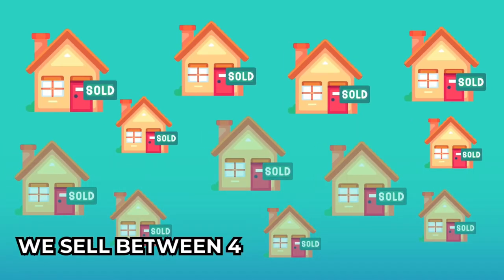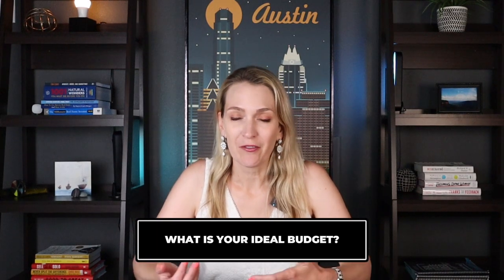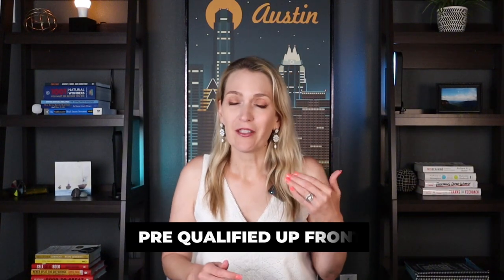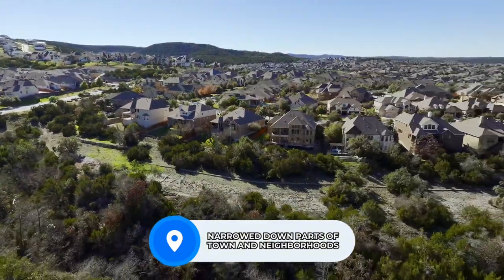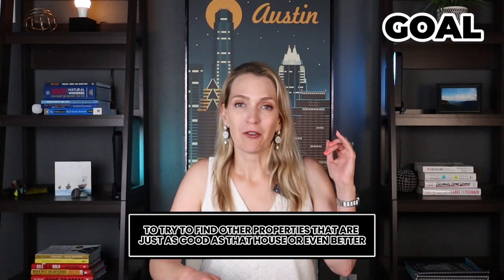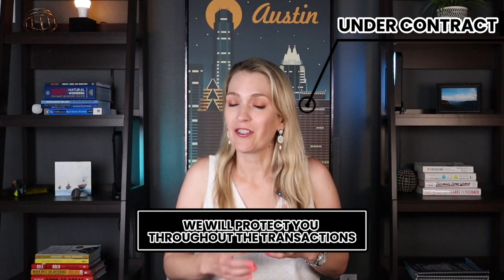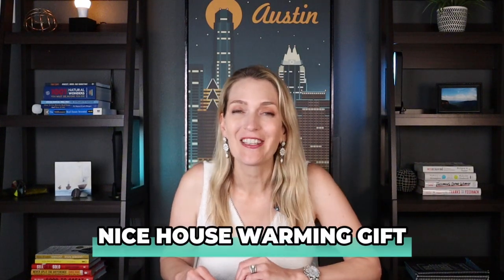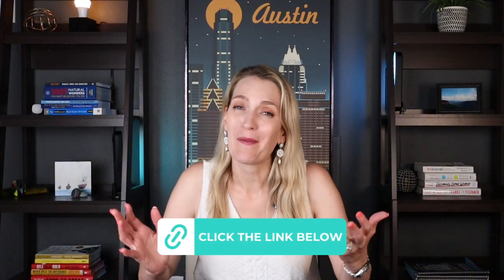Buying a Home in Austin Texas 2024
The video provides a comprehensive guide for buying a home in Austin, Texas in 2024. It covers the key steps involved in the home-buying process, including booking a consultation with the real estate team, consulting with a local lender, starting the home search, writing an offer, and receiving support throughout the transaction and after closing. The video emphasizes the importance of working with a local real estate team and lender to navigate the unique Austin market.

The video outlines the key steps for buying a home in Austin in 2024, including booking a consultation with the real estate team, consulting with a local lender, starting the home search, writing an offer, and receiving support throughout the transaction and after closing. 💼 The real estate team, consisting of Shannon Mangin and Tyler Mangin, has extensive experience selling 40-50 homes per year and focuses on providing personalized service to a select group of 25-30 buyers. 💰 The video emphasizes the importance of working with a local lender to ensure the best rates and a smooth transaction, as well as budgeting for factors unique to the Austin market, such as high property taxes and HOA fees. 🔍 The home search process involves finding a "catalyst property" that serves as a benchmark for other properties, and the real estate team helps buyers understand the local market and craft a competitive offer. 🤝 The real estate team provides support throughout the transaction, including negotiating repairs and ensuring a stress-free experience for the buyer. They also continue to provide support after closing, offering recommendations and assistance as needed.

The Mangin Team at Real Broker is ready to help you navigate the exciting home buying journey. Whether you're a first-time buyer or relocating to our vibrant city Austin Texas or its suburbs, we're here to make the process smooth and enjoyable.

In this video, I'll walk you through the essential steps to kickstart your home search:

2️⃣ Get pre-qualified with a local lender.
3️⃣ Let's find your perfect home!
4️⃣ Craft a winning offer.

And that's just the beginning! From contract to closing, we'll be by your side, ensuring a stress-free experience. Plus, as your lifelong realtors, we'll continue to support you even after you've settled into your new home.

CHAPTERS
00:00 Introduction
00:18 Step 1: Book a Consultation With Us
01:39 Step 2: Consult with Local Lender
02:46 Step 3: Home Search
03:35 Find your Catalyst Property
04:22 Step 4: Write an Offer
05:38 Under Contract
06:21 Closing on Your New Home

Ready to make Austin your home sweet home? Let's turn your dream into reality! 🌟